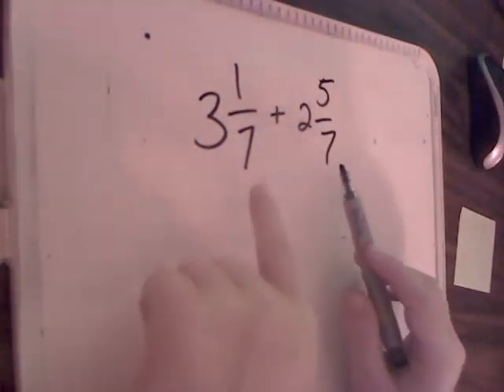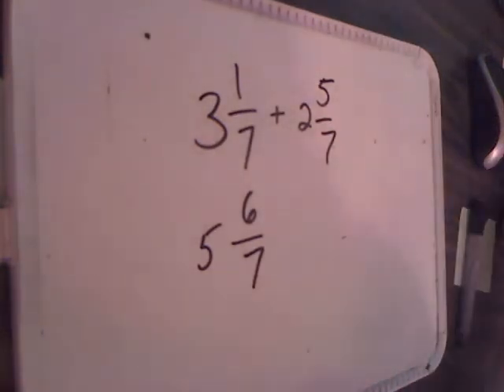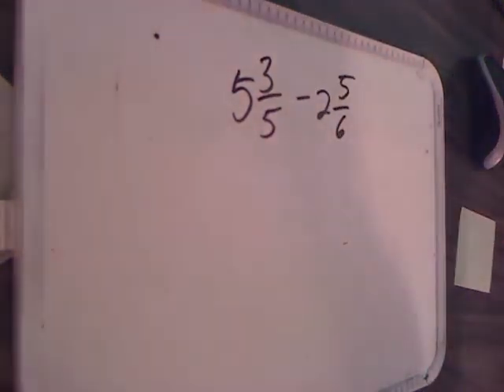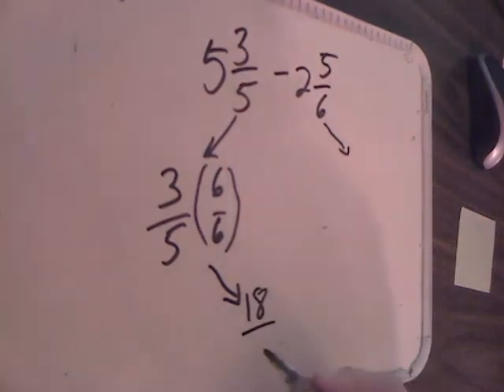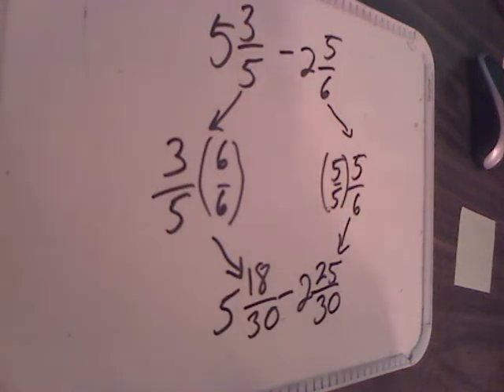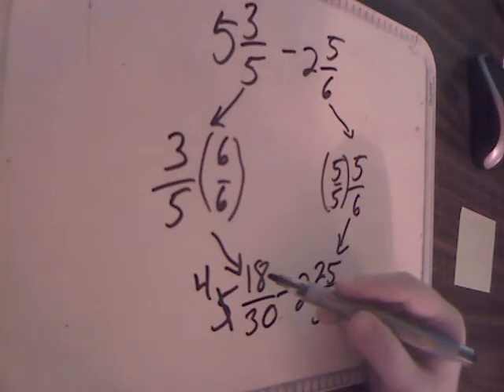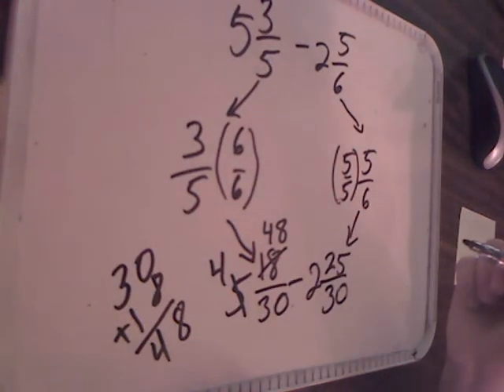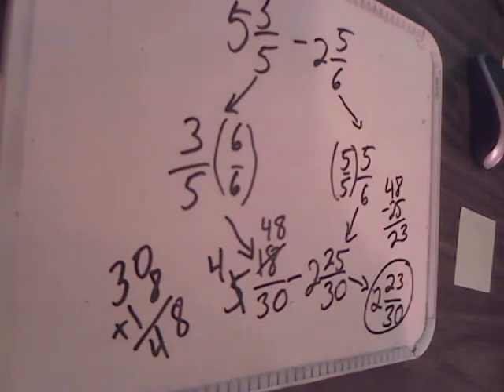Adding / Subtracting Mixed Numbers